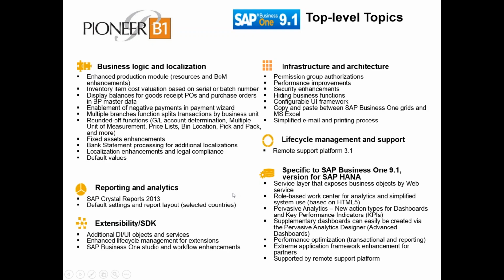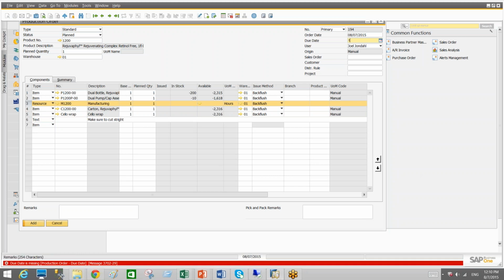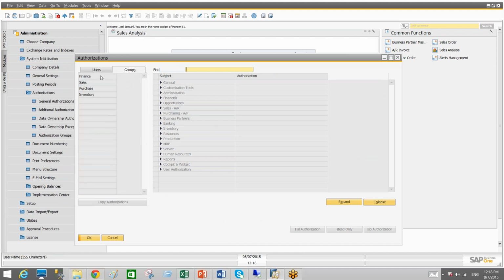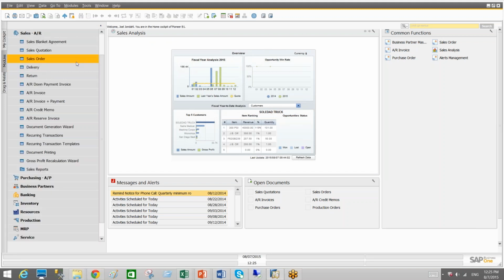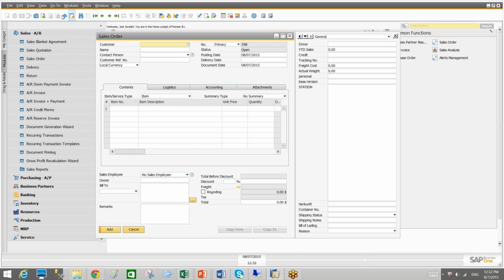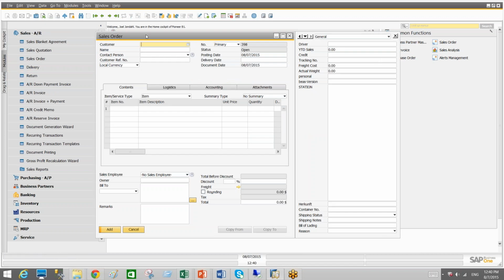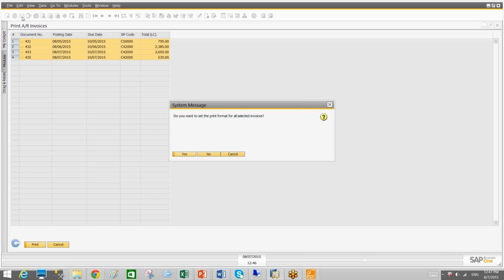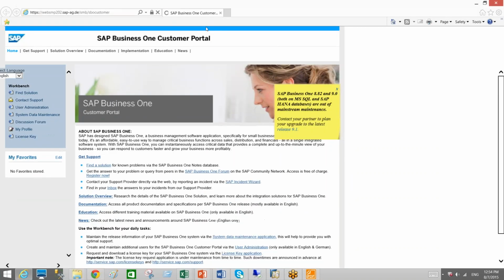SAP Business One 9.1 Main features - First Friday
SAP Business One release 9.1 - Main features:
* Main new features and how to use them
* Things to watch out for
* Documentation and available training materials